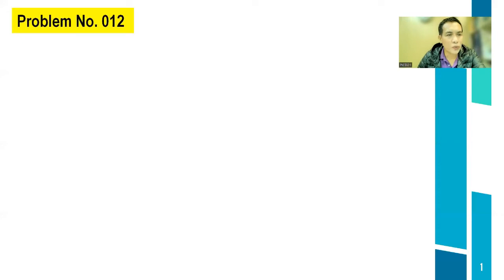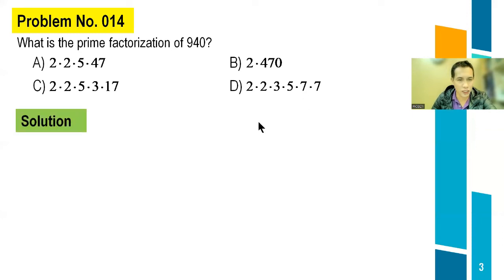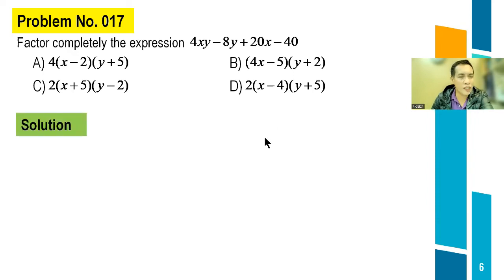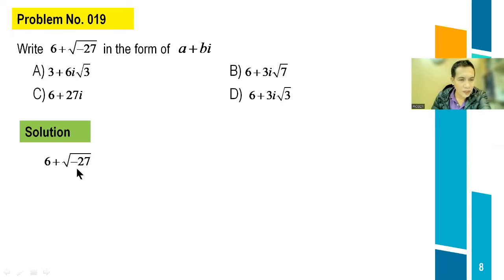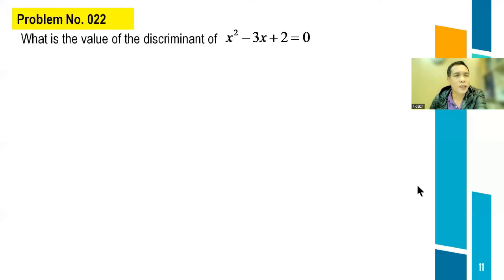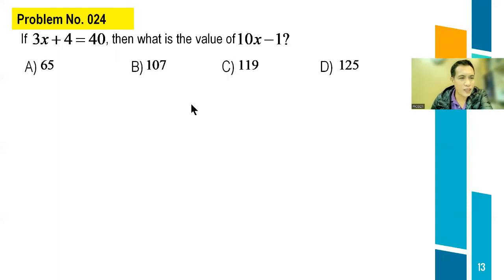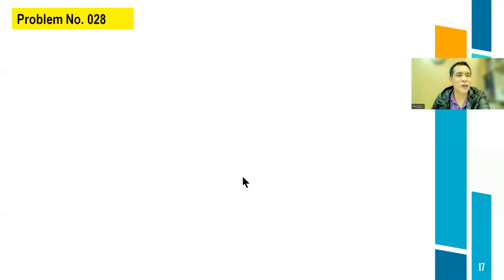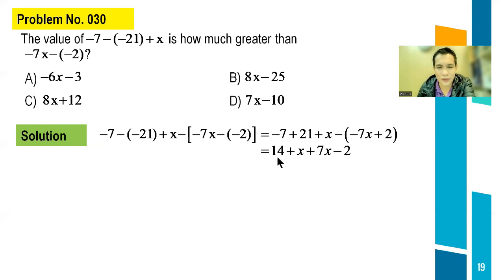Free LET Mathematics Reviewer I Math Major 300 Solved Problems Part 2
Free LET Mathematics Reviewer for Math Majors with 300 Solved Problems. This is Part 2 of the many series until we reach solving 300 problems usually taken from the previous LET Examinations.